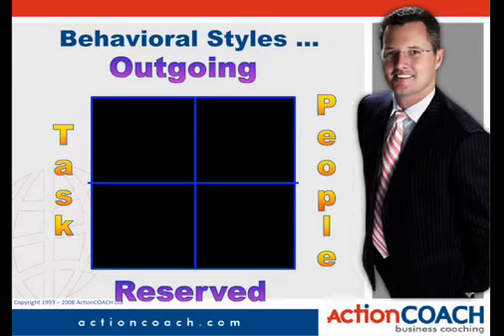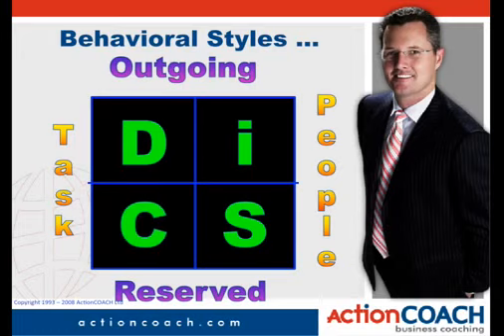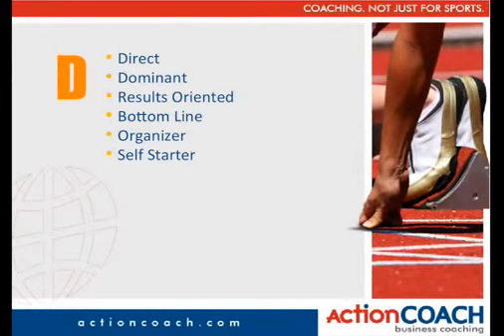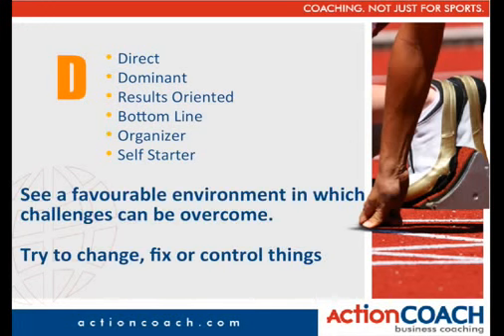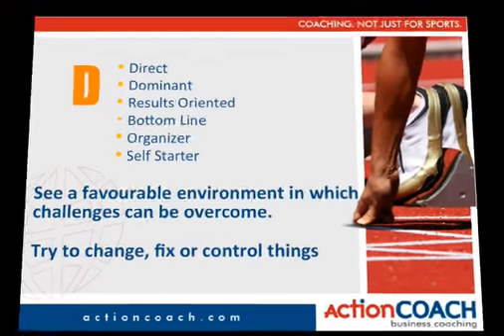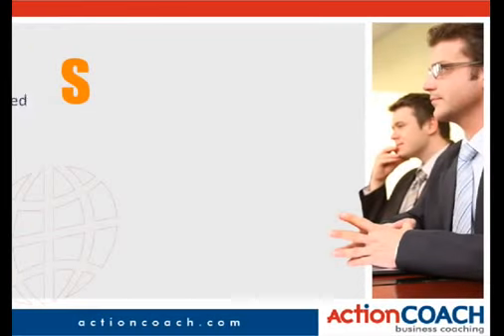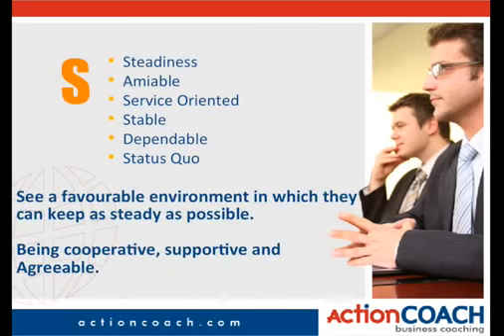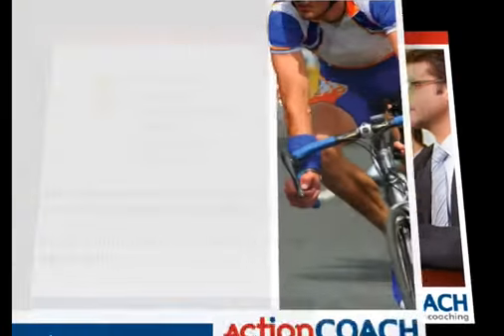DiSC Overview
Take the DiSC test for yourself and see which style you are, just